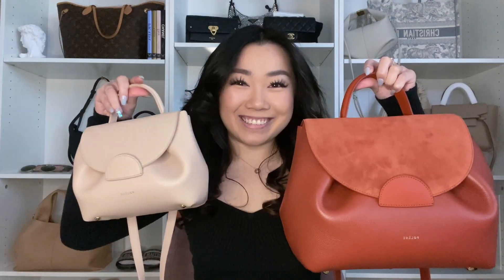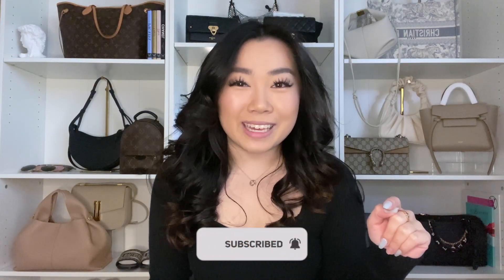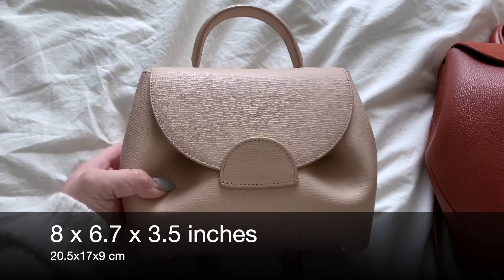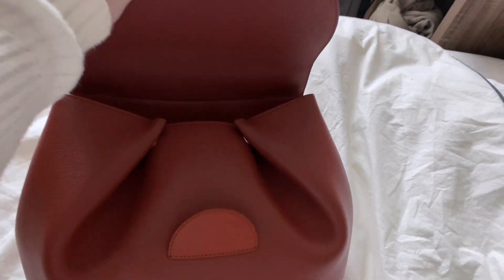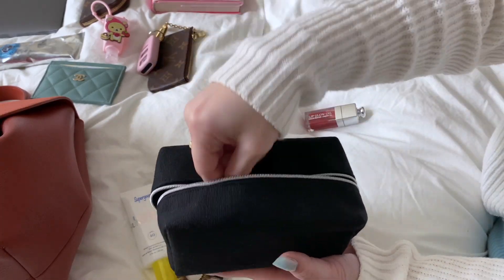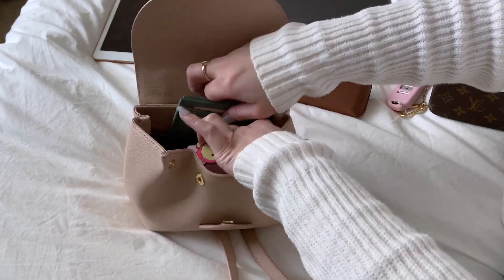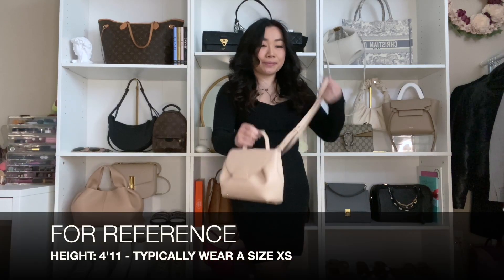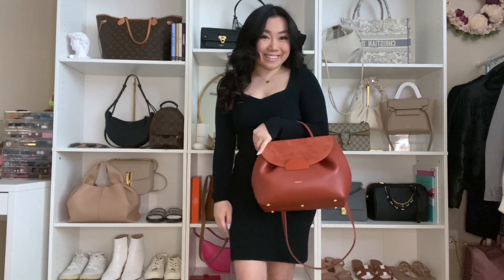POLENE NUMERO UN VS UN NANO (SIZE COMPARISON, WHAT FITS, MOD SHOTS, ETC) | SIMPLY CELESTA